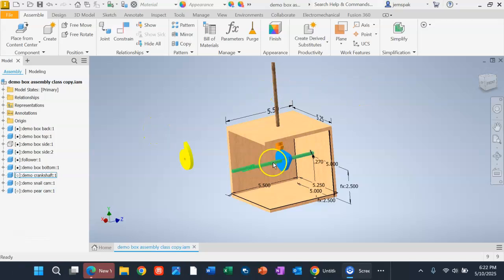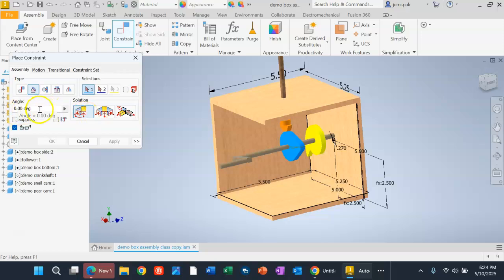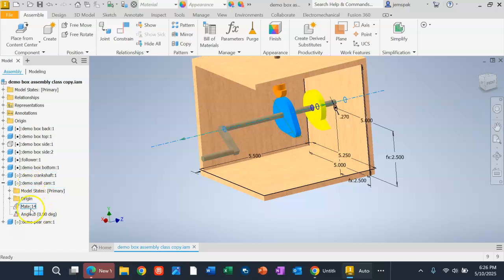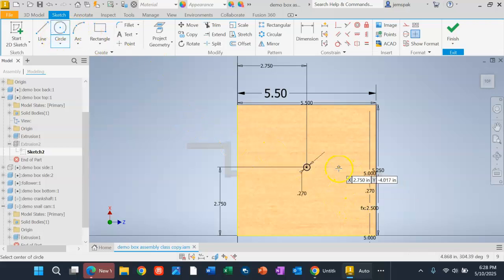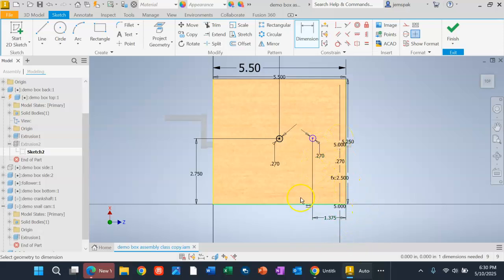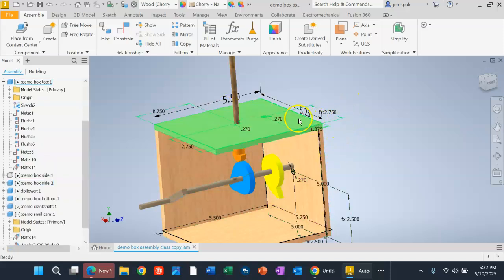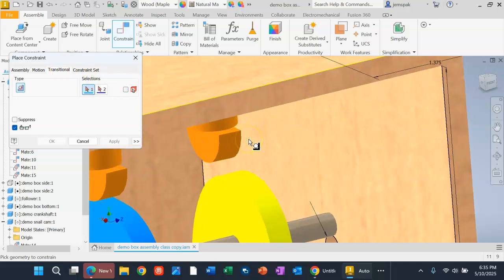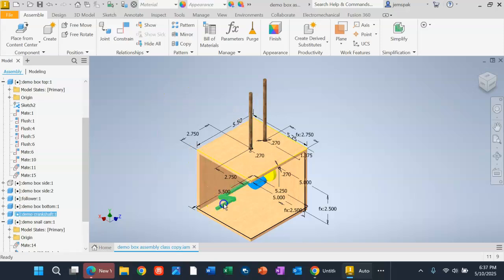Adding a Snail Cam to Our Automaton